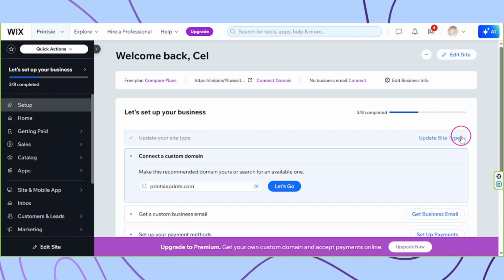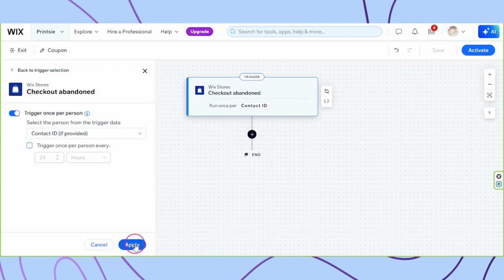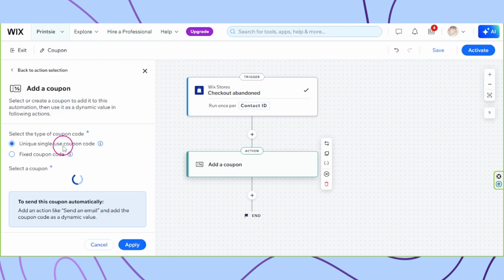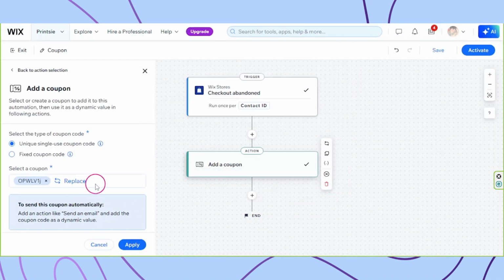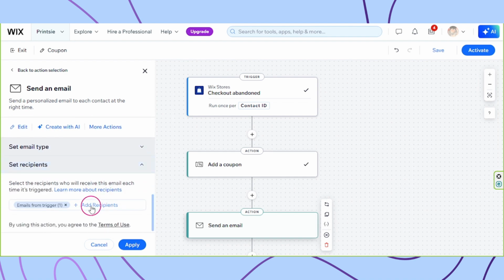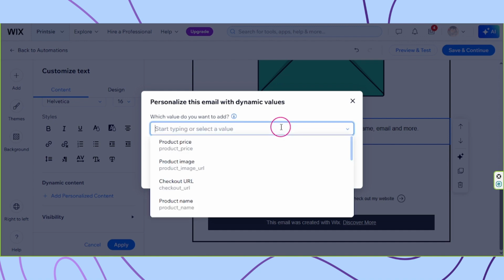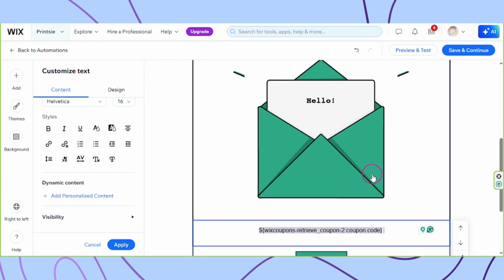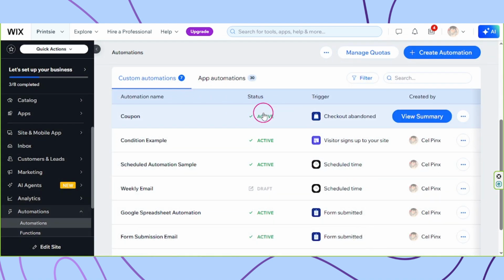Wix Automations: How To Add And Send A Coupon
Boost your sales instantly! This quick tutorial shows you exactly how to use Wix Automations to automatically add and send a coupon to your customers. Learn to trigger these coupons based on actions and set up this powerful marketing tool in minutes!